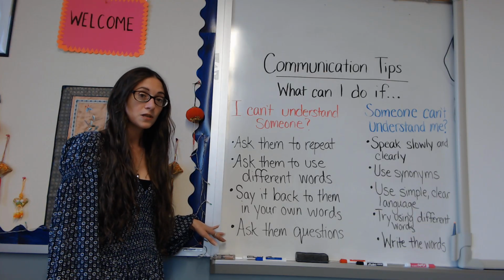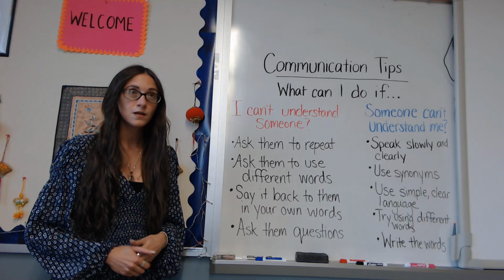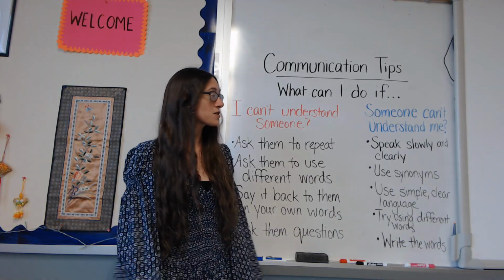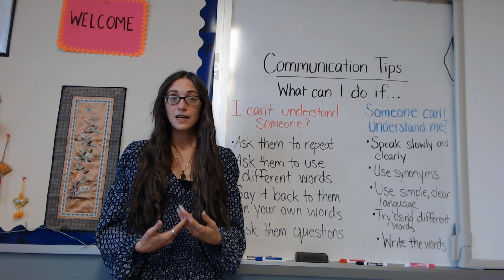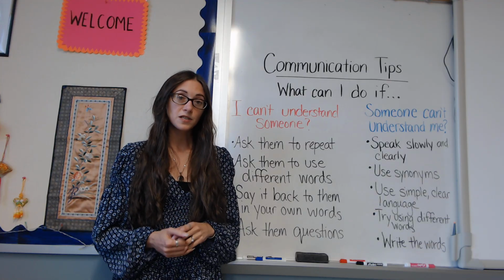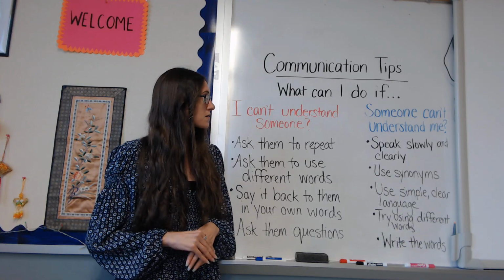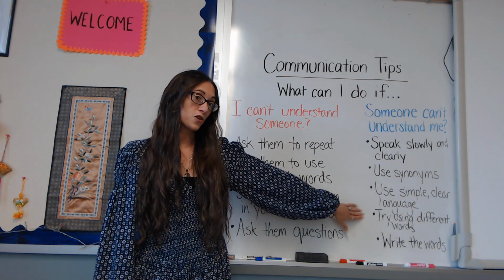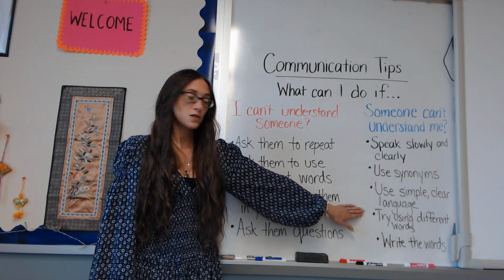Communication Tips for English Language Learners (ESL)